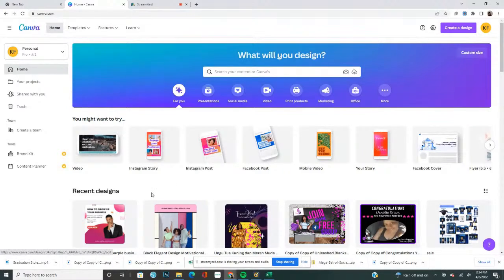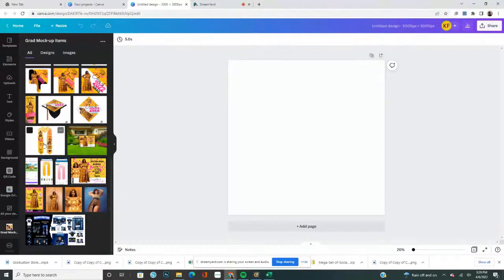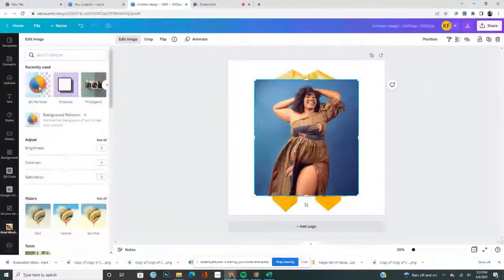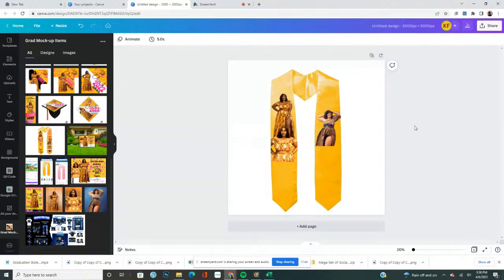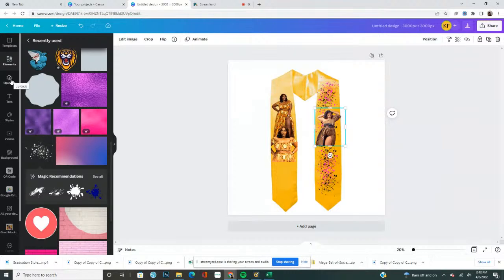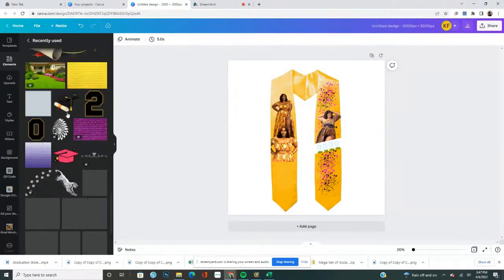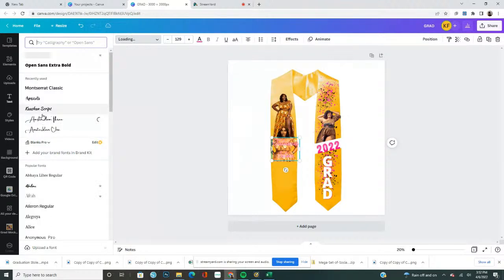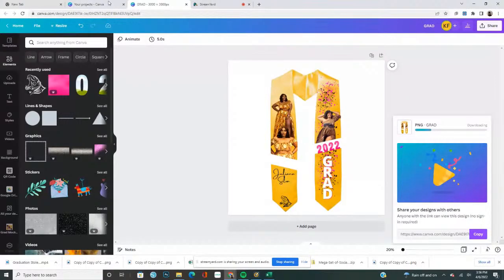Graduation Stole Mockup (Canva)